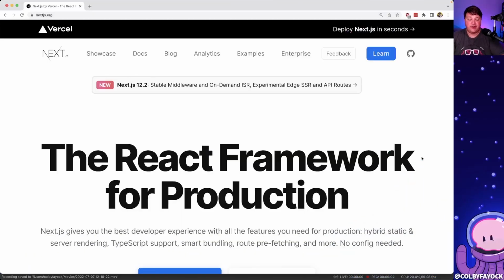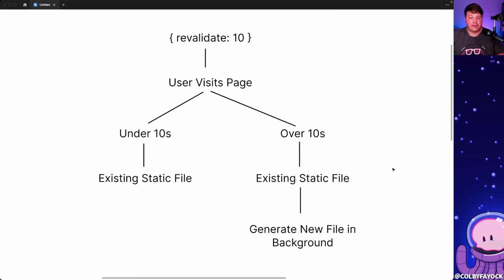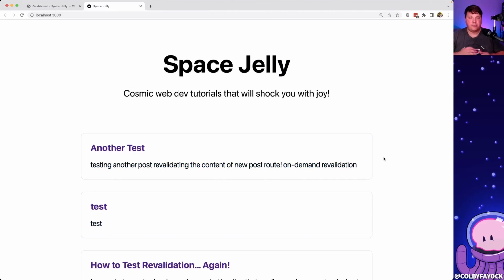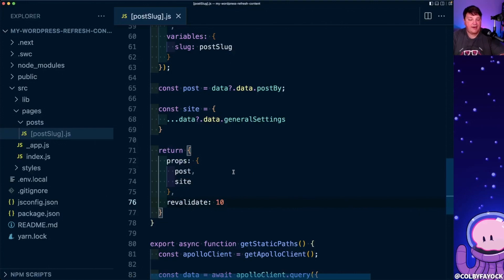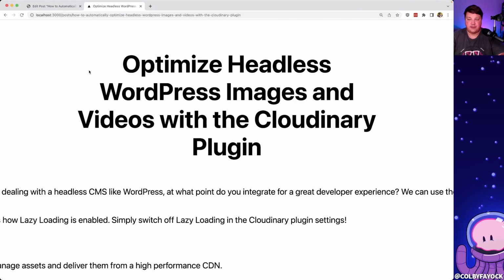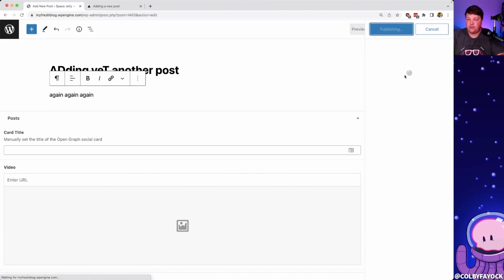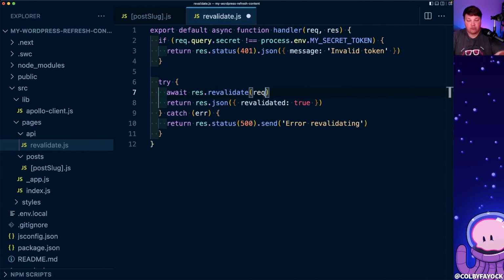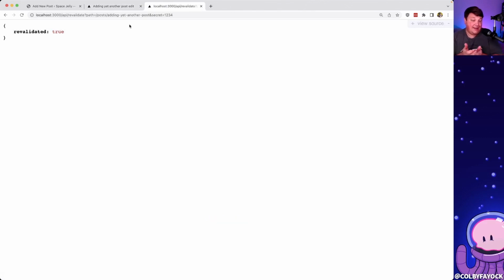Automatically Update Static Content in Next.js with ISR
Revalidate content automatically with Incremental Static Regeneration (ISR).

Learn how to keep your headless content fresh in a Next.js app using Incremental Static Regeneration (ISR) and the revalidate tool. We'll walk through spinning up a demo Next.js app with headless WordPress, setting up our app to revalidate content, and building a serverless function to revalidate pages on-demand.

🧐 What's Inside

00:00 - Intro
00:17 - Tools we'll use including Next.js and Incremental Static Regeneration
03:28 - Starting a new Next.js app with headless WordPress
05:22 - Running a production build locally with next build and next start
07:03 - Configuring the revalidate property in getStaticProps to use Incremental Static Regeneration
11:10 - Setting new page routes to fallback to blocking to generate on the fly with ISR
14:16 - Triggering page content updates on-demand with a serverless function and Next.js revalidate method
18:45 - Outro

🧰 More Resources

How to disable cache in apollo-link or apollo-client? on StackOverflow

🎼 Music
Music from Uppbeat (free for Creators!):